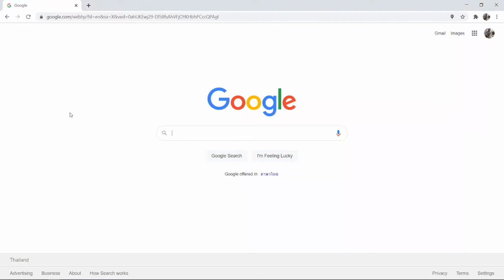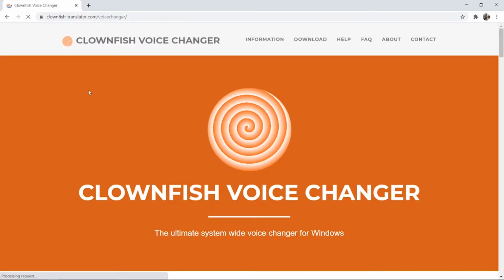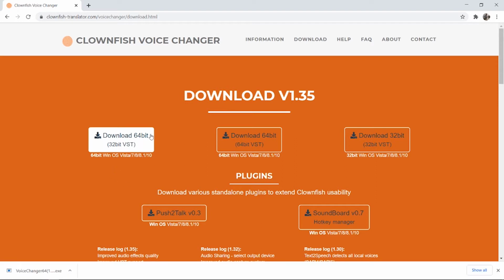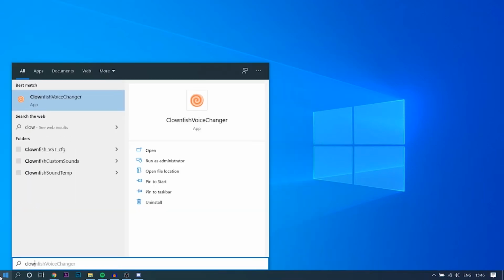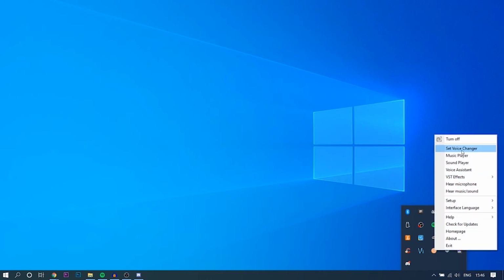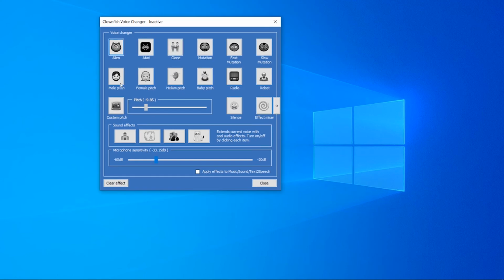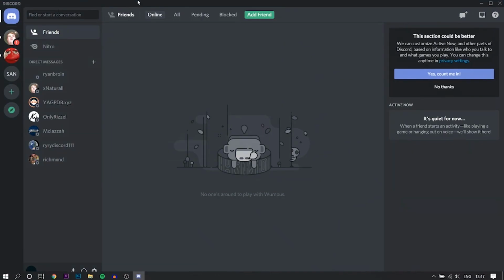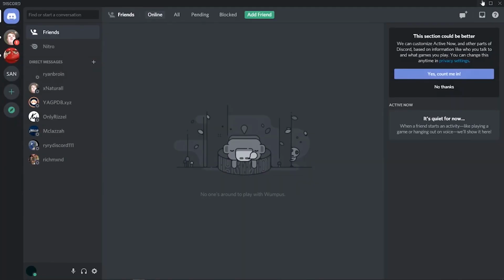How To Make Your Voice Higher on Discord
How To Make Your Voice Higher on Discord. Make your voice higher on Discord with this fun, free voice changer. This is probably the best free voice changer for discord so go download it and use it with your friends. You can make your voice higher or change your voice to a handful of premade voices.